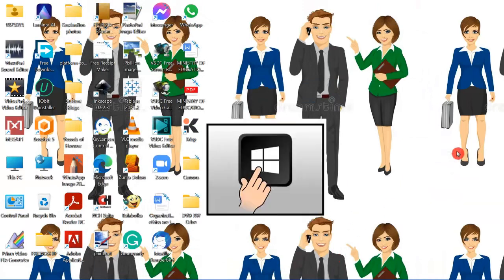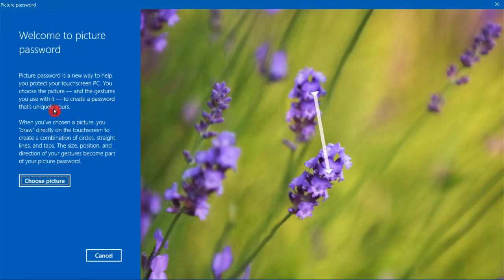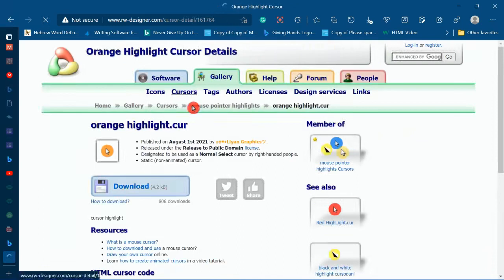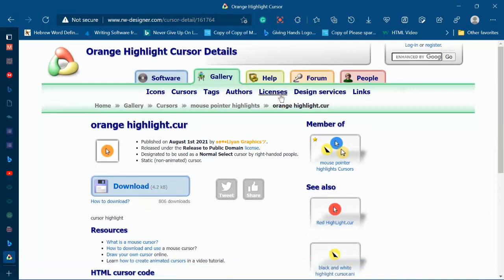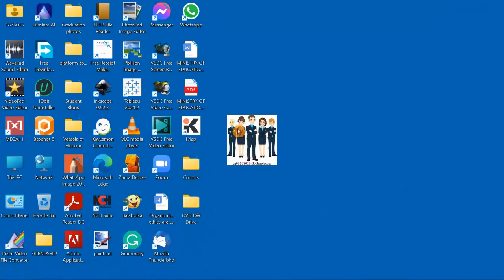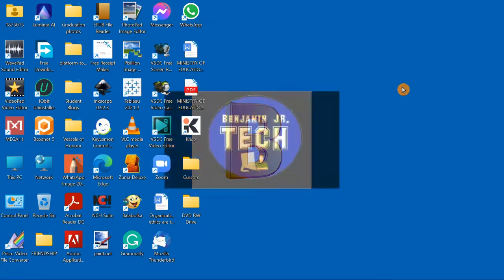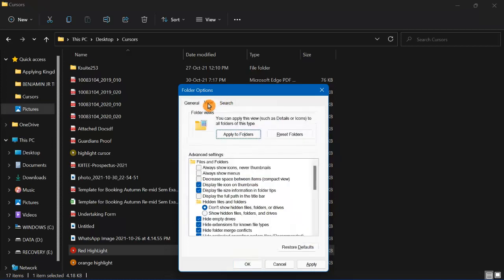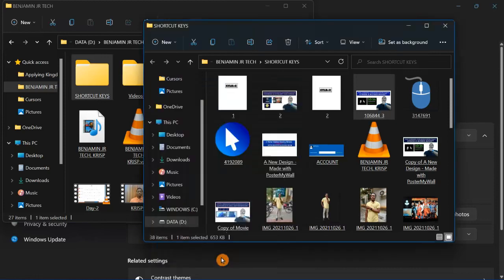How to change your account's password to a picture password and highlight your cursor on Windows?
BENJAMIN JR-TECH: I Know a little, and I try to pass it on for the benefit of others because I love helping people make genuine use of the tech they have in hand.  Therefore, your support would be a great help to me and my passion!